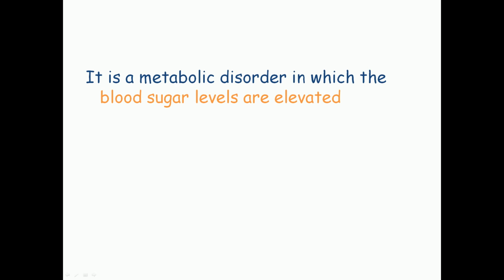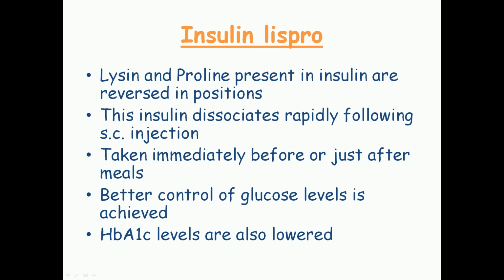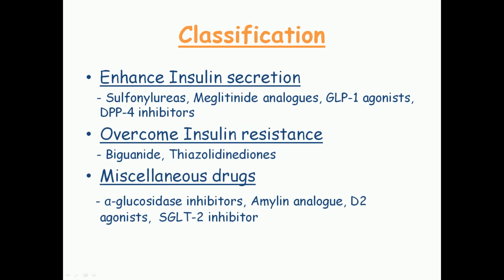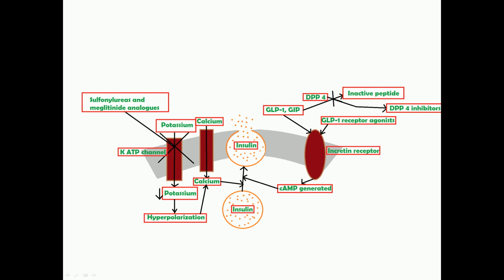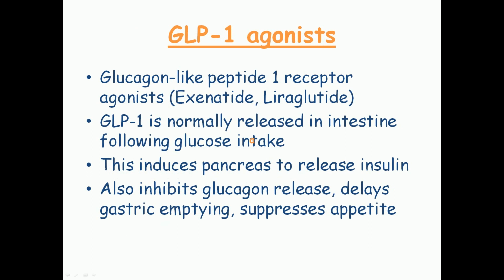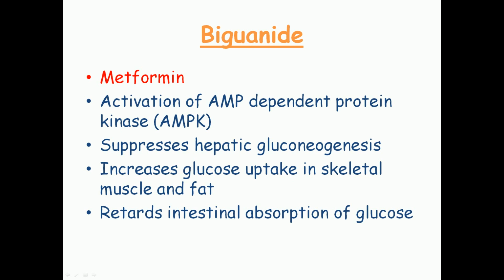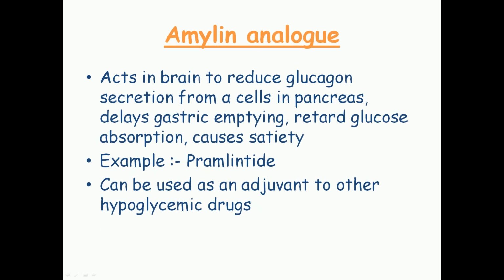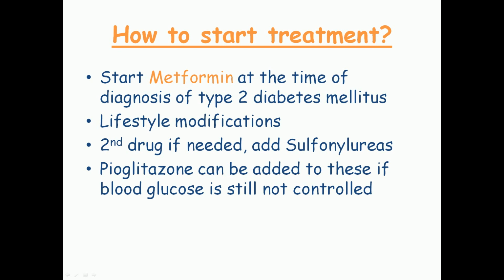Diabetes mellitus | Treatment | Pharmacology | Med Vids made simple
In this video, we have explained all the things you need to know about Drugs for Diabetes (Treatment of Diabetes)
We are currently in the process of making more videos on Pharmacology and all subjects in medical school.

(You can download all our lecture slides by donating $50 or above.

MedVidsMadeSimple is a channel which aims to provide free medical education to medical students across the globe. We provide high-yield content in our lecture videos which are very easy to understand.